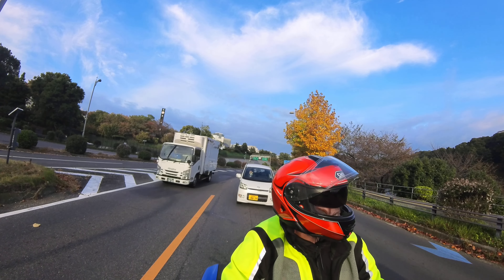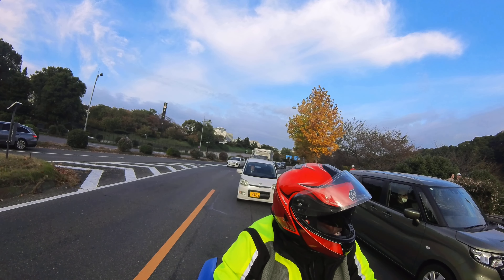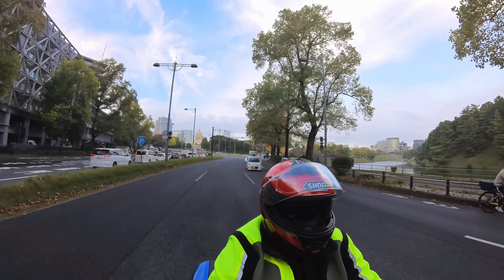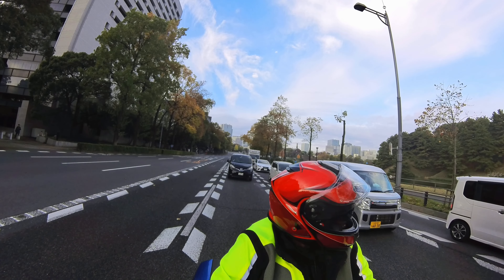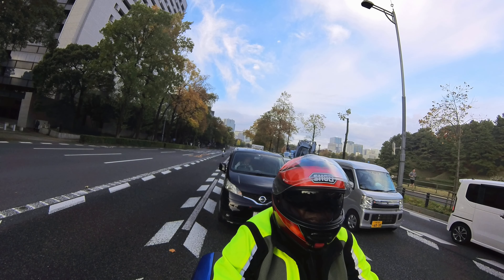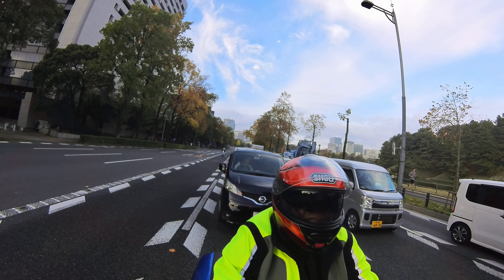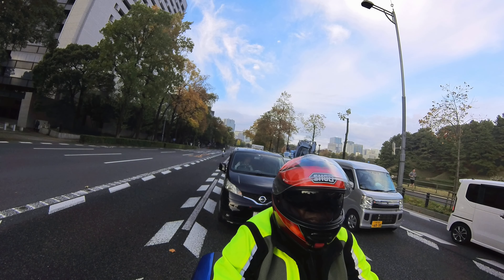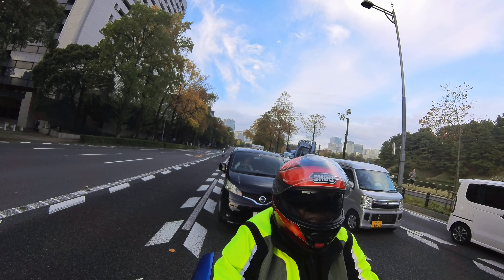Two Wheel Traveling Passing Tokyo Imperial Palace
Motorcycling around Japan, weather permiting, and seing various sites but mostly just views of the city scape and surrounding areas